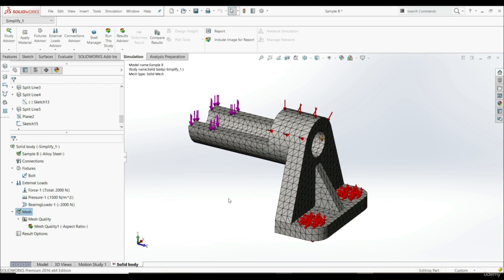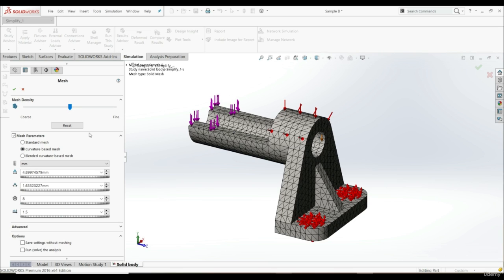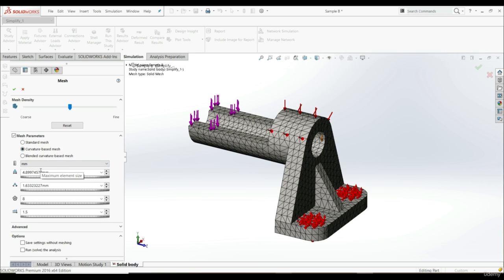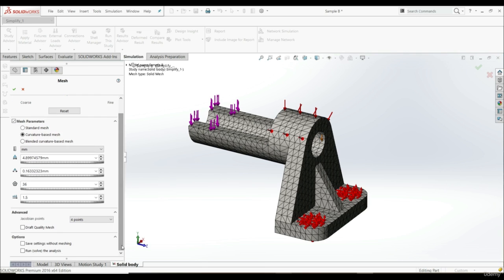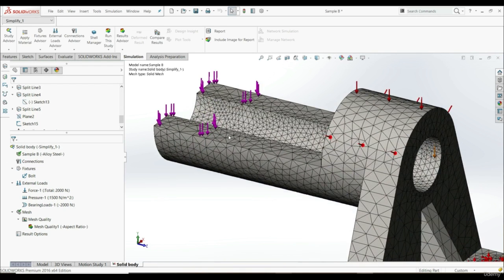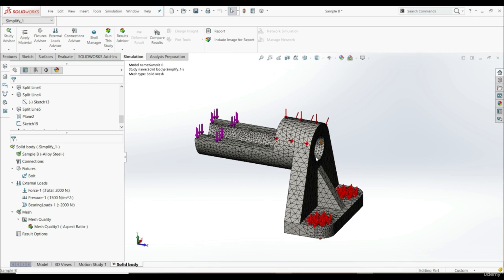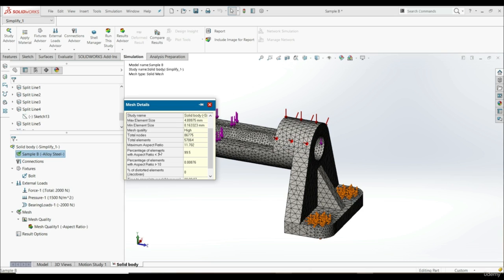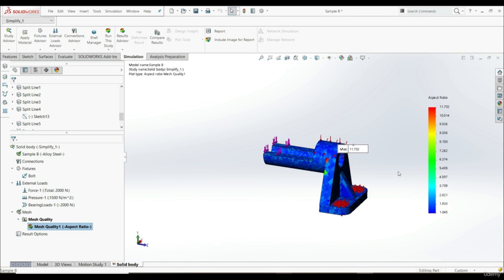15 Curvature Based Mesh